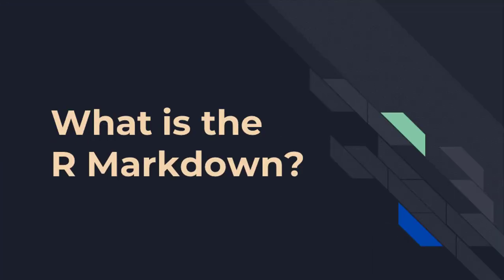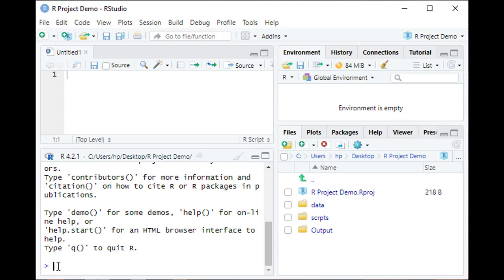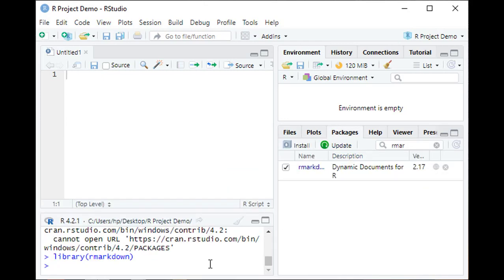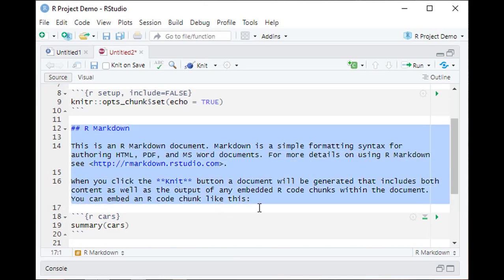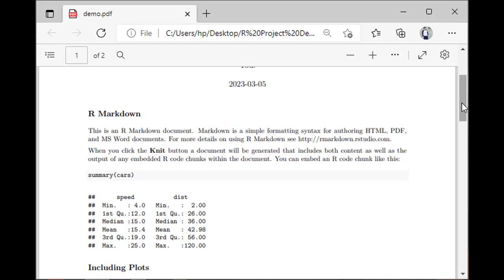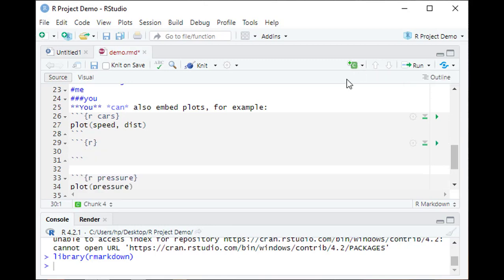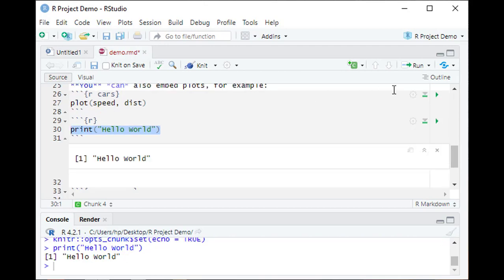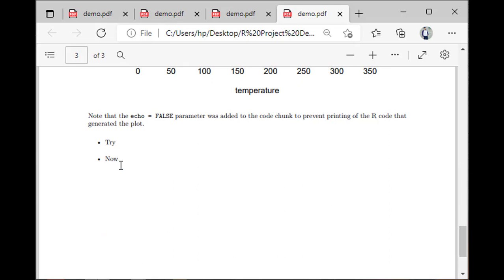09-Efficient Documentation and Reporting with R Markdown: An Introduction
In this lesson we’ve delved into R Markdown, starting with what it is and why you might want to use it. We got you started with R Markdown, first by installing it, and then by generating and knitting our first R Markdown document. We then looked at some of the various formatting options available to you and practiced generating code and running it within the R Studio interface.